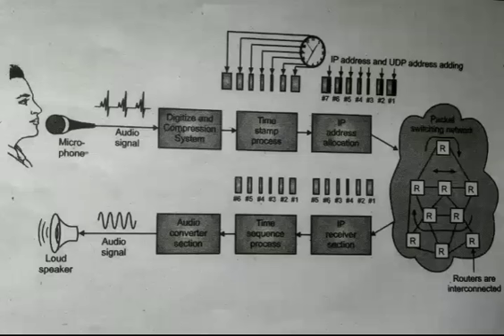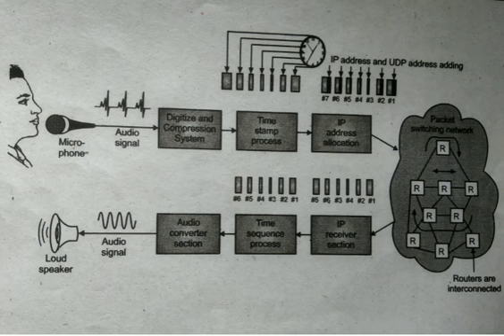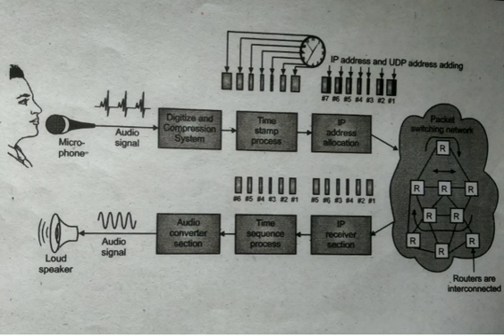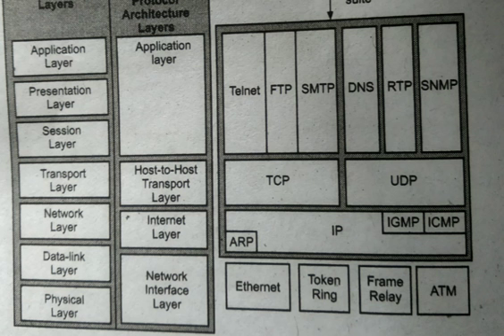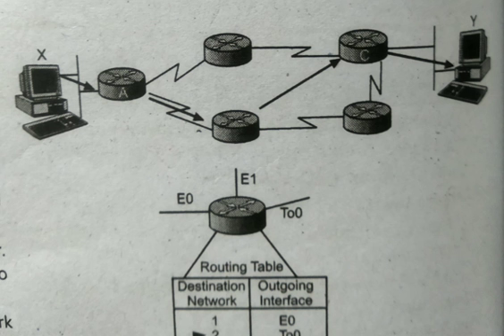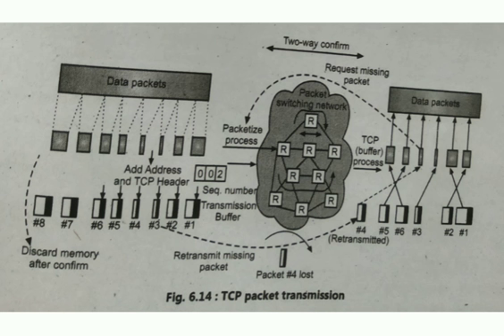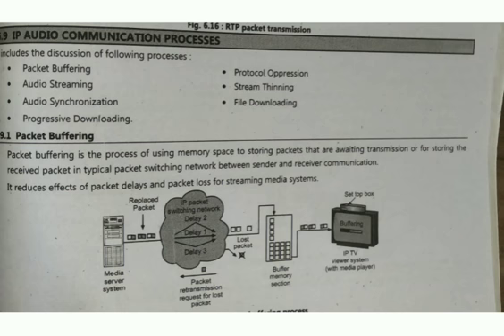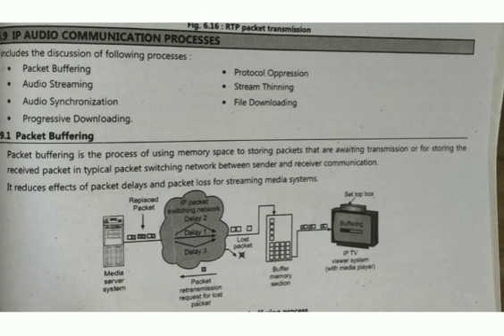AVE unit IV lecture 1 part 2